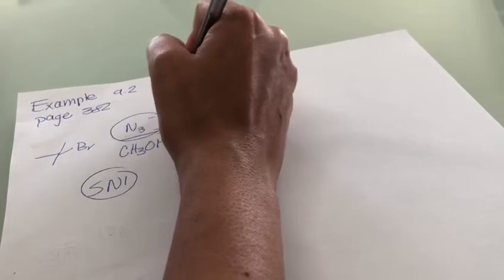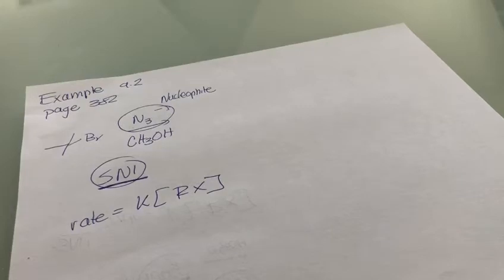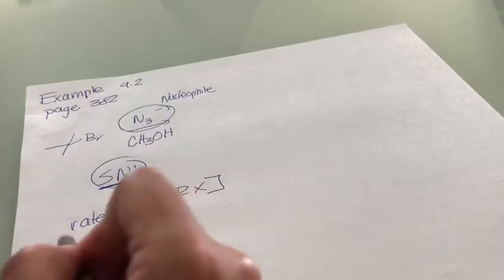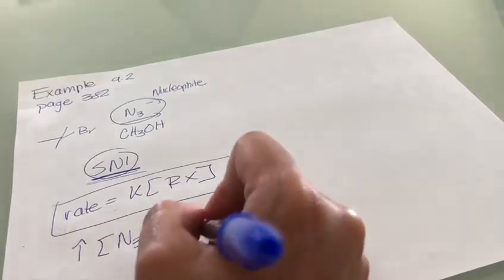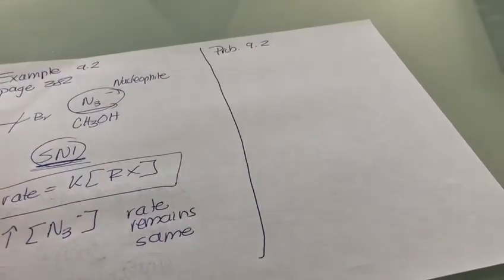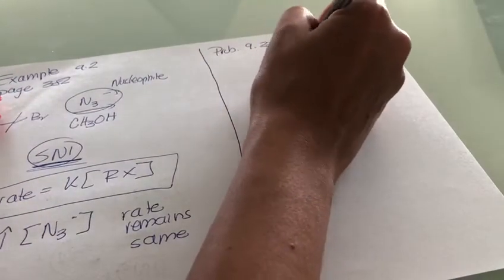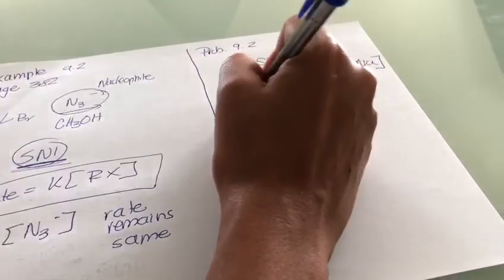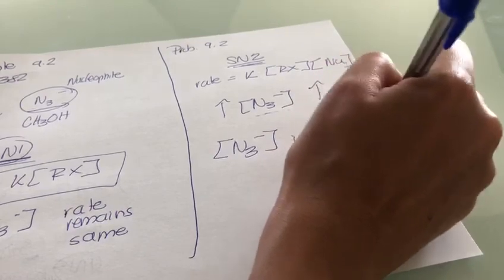Chapter 9 Problem Set #1 Questions #8 and #9